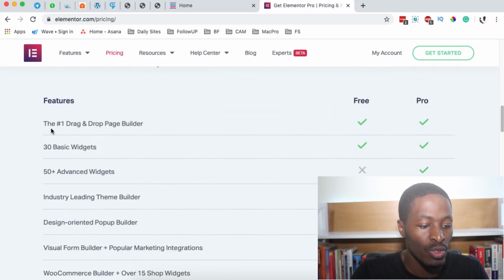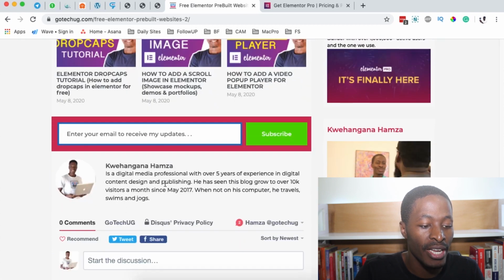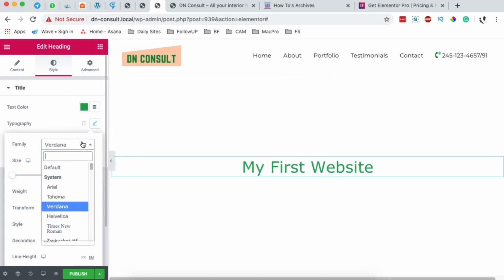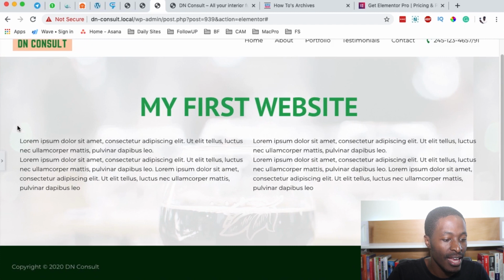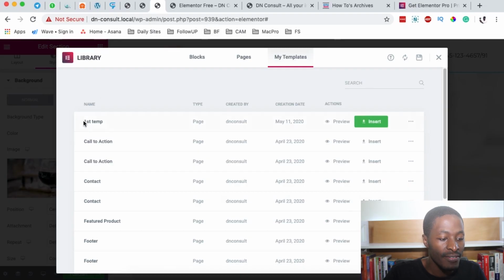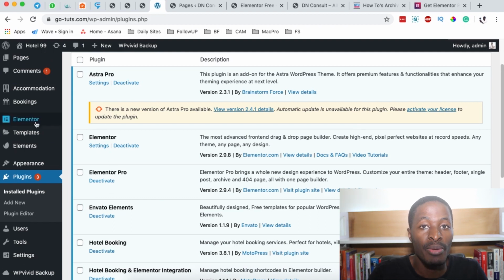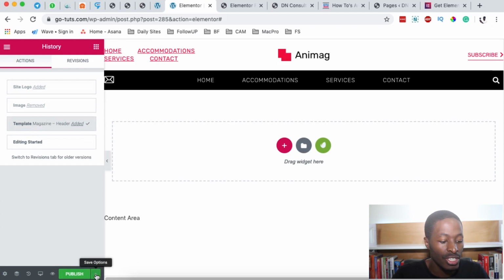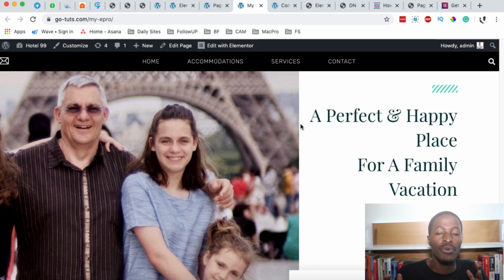Elementor Basics For Beginners 2020 (How to use elementor page builder)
Hello happy people, are you just getting started with Elementor page builder or are you having questions like how to use elementor, how elementor works in WordPress or simply searching for some Elementor basics for beginners. Well, this is the video for you. Am going to take you through some of the most important Elementor features to get you started.
I'll break down how Elementor and Elementor pro work, Elementor widgets, templates, sections, Elementor theme builder, Elementor page layouts and finally how you can create headers, footers, sections and templates with Elementor. I wish you the best on your Elementor learning journey and don't hesitate to ask any questions you have regarding this video or checking out other videos on this channel about Elementor.
(My best-recommended theme to use with Elementor free)

TIMESTAMPS
02:18 Elementor features
03:17 Website built with Elementor
05:45 Elementor Free
06:42 Elementor page layout
07:51 Using Elementor widgets
14:04 Elementor responsive settings
17:30 Creating Elementor templates
22:05 Elementor Pro
23:23 Using Elementor templates
25:10 Elementor theme builder
26:49 Elementor display conditions
30:43 Closing